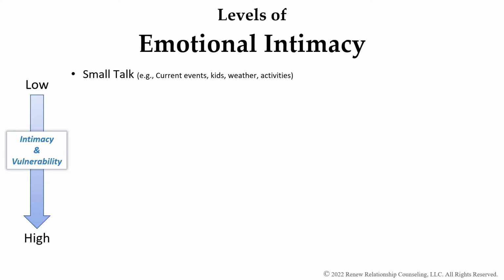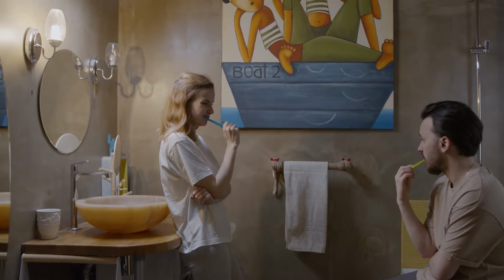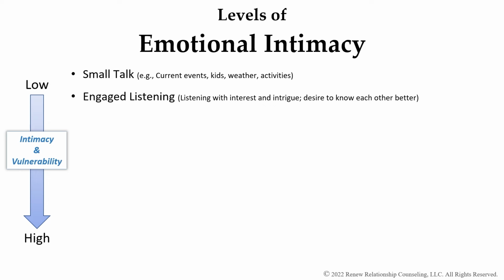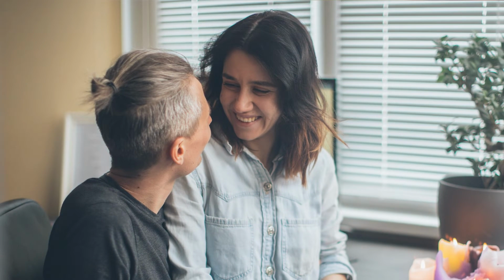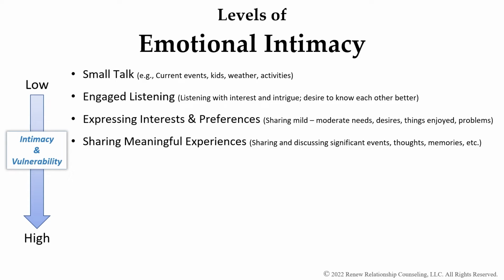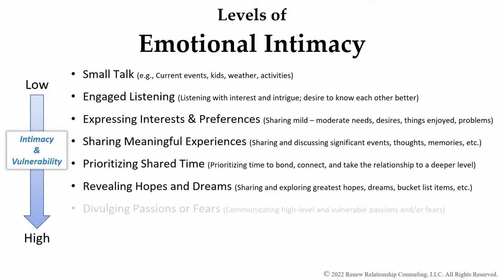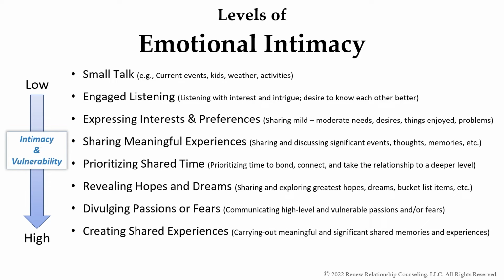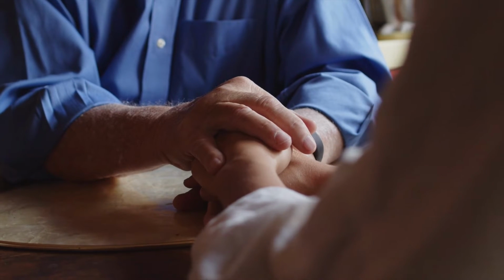Building Intimacy with Emotional Connection (Marriage Advice)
Building Intimacy with Emotional Connection: Advice from a Marriage Therapist.

Do you ever wish that your connection with your spouse could be stronger? Does it feel like you have emotionally drifted apart? Have you felt closer to one another in the past but can't seem to get that connection back? In this video we review the levels of emotional intimacy and strategies that you can use to assess the level of intimacy in your relationship. We also share tips for creating greater depth in your emotional intimacy to take your connection to the next level!

Don’t miss the Renew System for Couples video courses!!!

If you are in a crisis, please call 911 or contact the National Suicide Prevention hotline 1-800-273-TALK (8255).

​The concepts contained within the Renew System for Couples and other associated appendages and modules, are designed to be principle-based tools and resources aimed at supporting couples toward health and fulfillment in marriage. These concepts are formatted for application and delivery in a variety of contexts and settings, including self-study, informal sponsorship and mentoring, professional consultation and coaching, and formal therapeutic intervention. There is no guarantee of outcome being offered to any participant or viewer.

The following is not therapy and is not intended as a substitute for formal therapeutic, psychological, psychiatric, medical, relational, legal, and/or other professional support. By participating in this content, you are not receiving diagnosis or treatment for any condition. The information provided herein is solely intended for informational and entertainment purposes, and the views expressed herein or in any related content should not be taken for therapeutic, psychological, psychiatric, medical, relational, and/or legal advice. Always consult your primary physician before making any decisions related to your health and wellness.

The principles contained in, “The Renew System for Couples,” are presented in context of a heterosexual couple in a marital relationship, though the principles may be applied to a variety of committed relationships. Couples who apply the Renew principles in conjunction with other forms of professional support, (relational therapy, relational coaching, professional self-help resources, and/or medical, psychiatric, or spiritual consultation, etc.), will have the best result. The Renew System for Couples is not intended for relationships wherein any form of abuse or active infidelity is occuring. Seek the immediate help of local professionals and emergency care if you have been the victim of serious trauma, if you are experiencing thoughts of suicide, or if you are otherwise experiencing thoughts to harm self or others.

Renew Relationship Counseling - One of the best services for marriage counseling in Utah! Specializing in: Counseling Therapy, Marriage Counseling, Marriage Therapy, Couples Counseling, Couples Therapy, Family Counseling, Family Therapy, Relationship Workshops and Retreats. Now with multiple locations. Also offering services online!